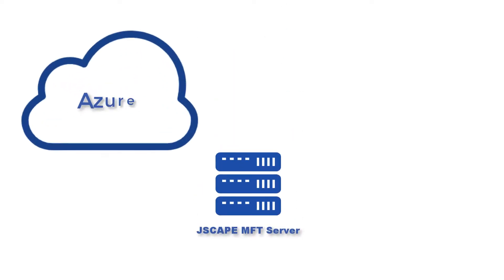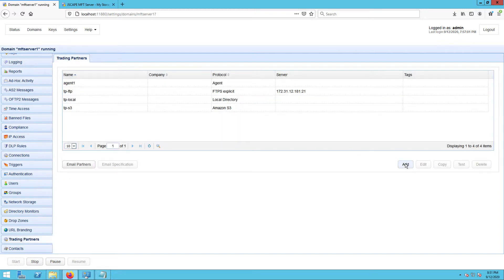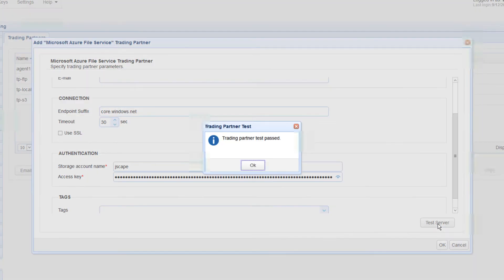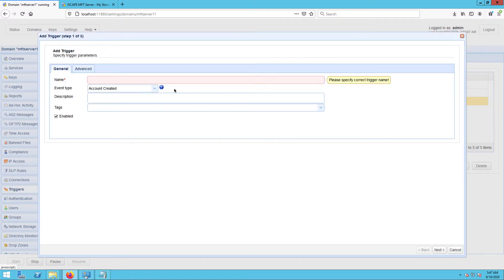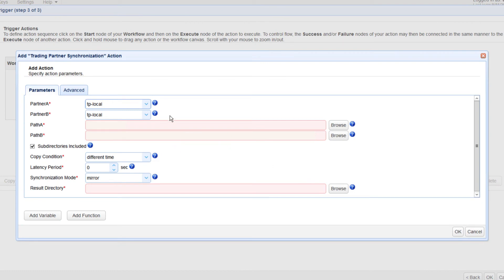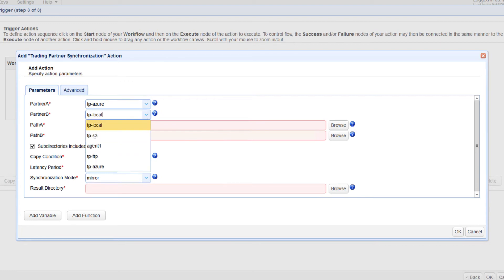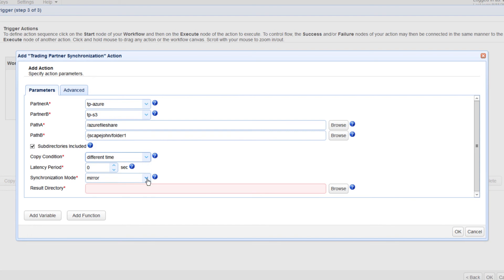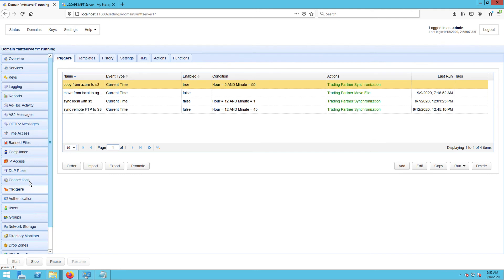How To Copy Data From Azure To S3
If your business stores data in multiple cloud storage solutions, chances are you've already encountered many instances when you had to transfer data from one cloud solution to another. In this video, you'll learn an easy way to do that using JSCAPE MFT Server. As an example, we'll show you how to set up JSCAPE MFT Server so that you can automatically copy data directly from Azure File Service to Amazon S3.

Related content:

How To Copy Data From Azure To S3 [article]

How to Sync a Remote FTP Server to S3 [article]